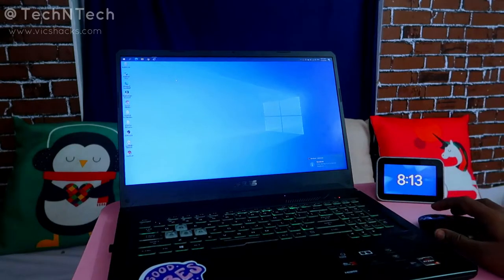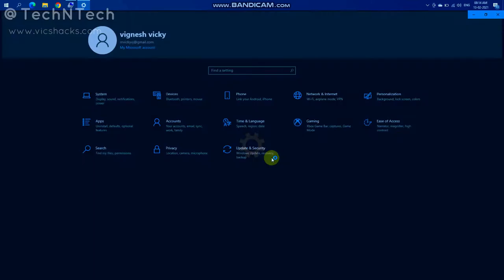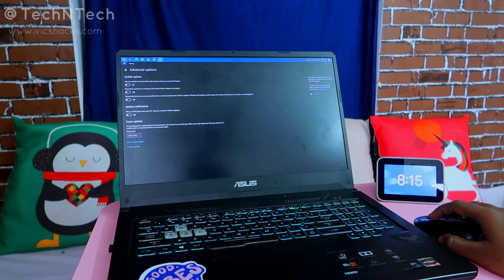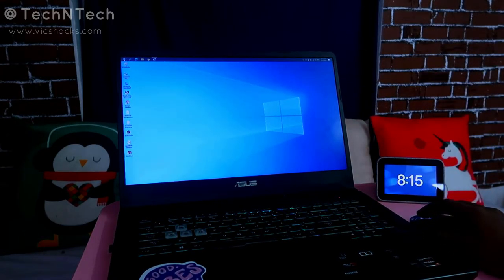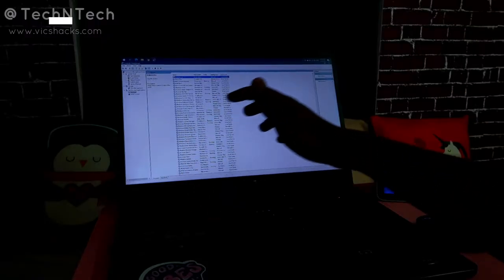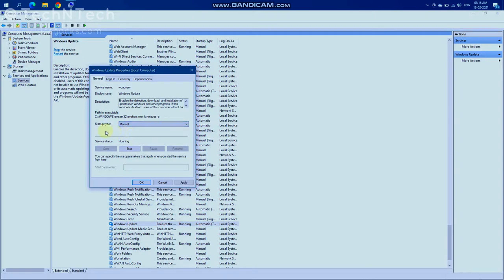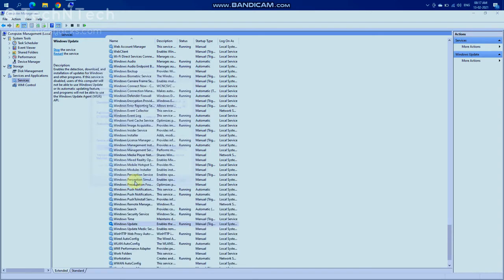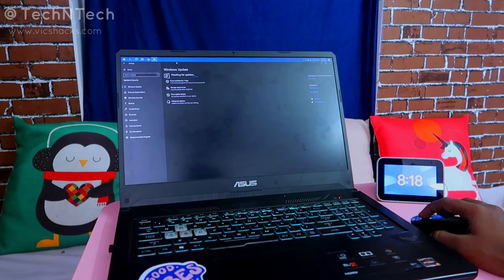How to Enable/Disable Windows 10 Updates permanently 🔥 in ASUS TUF/ROG Laptop/Computers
In this video, let find how to enable or disable Windows 10 Updates in ASUS TUF/ROG Gaming Laptops or Computers.